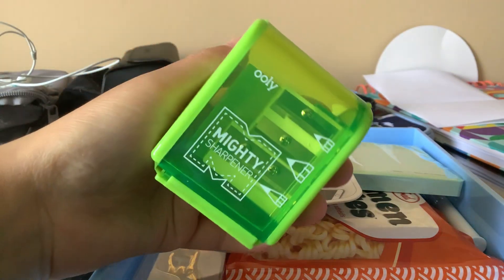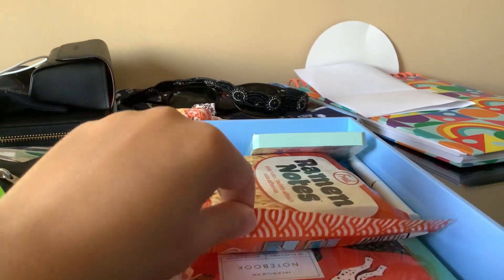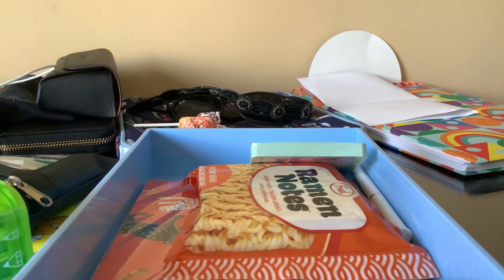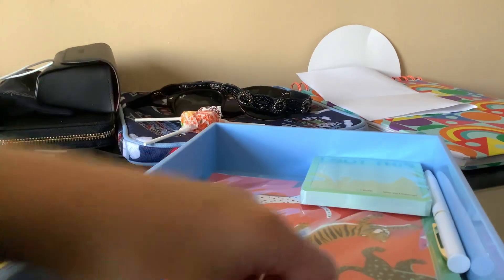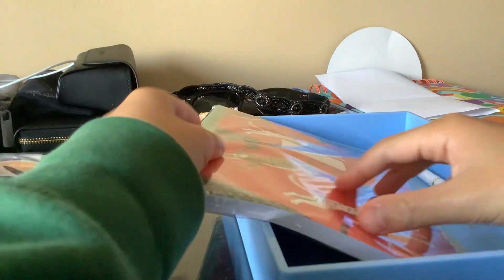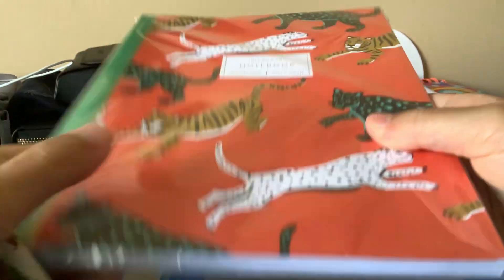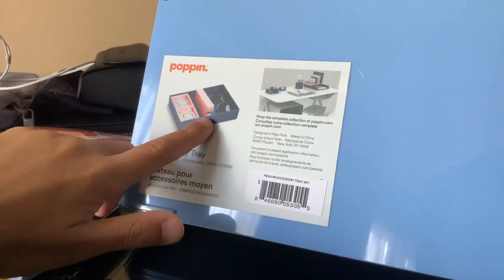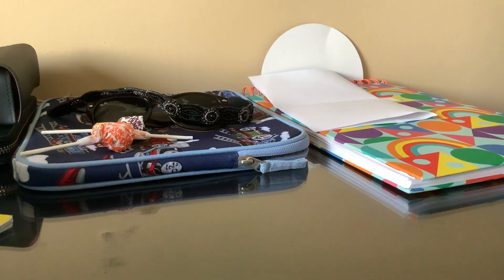Unboxing stuff from the container store